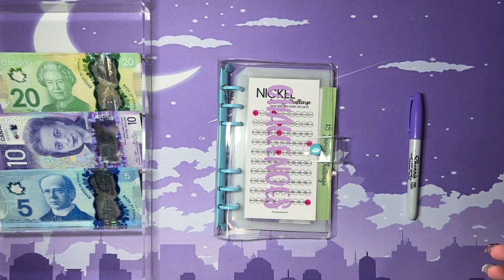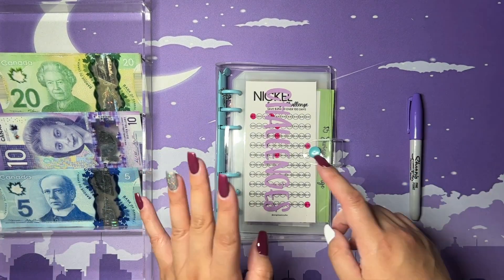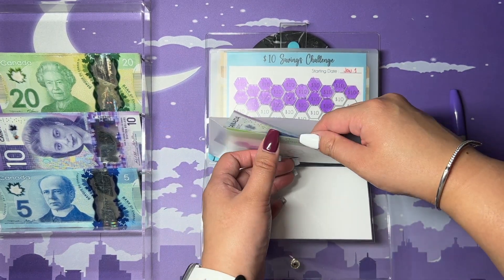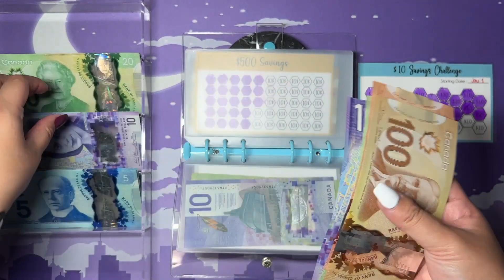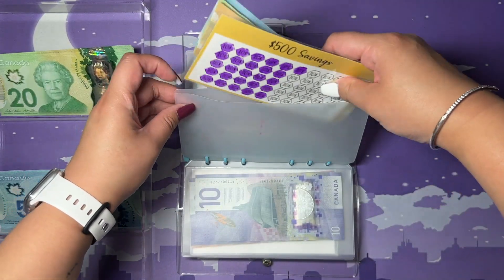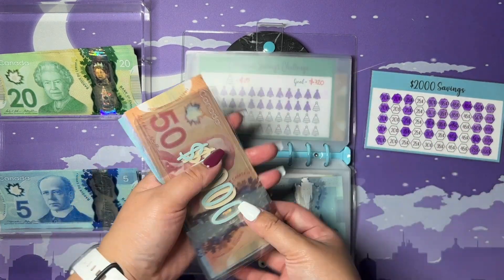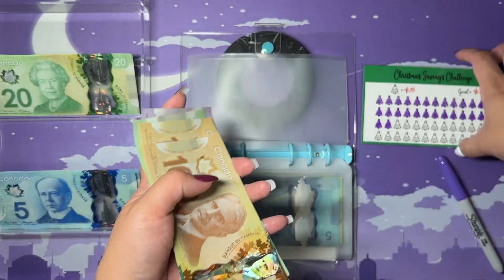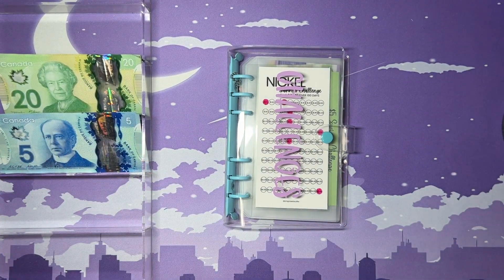Stuffing my Challenge Binder for July [11] (Canadian Currency) | Low Income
I'm still so proud of how my challenges binder is going. The amount of progress is looking very good and I'm glad it just keeps going ^o^

How's everyone's challenge binder going?

🌸 Store Link 🌸

🌸 KOHO Financial🌸
➵ Use my code 'FCTHT5KX' and get $20 when you sign up.

🌸 Receipt Hog🌸
➵ Pays you to upload receipts, take surveys and more! Download it through the app store or play store and enter code 'yeb77031' to earn a special bonus when you upload your first receipt!

🌸 Materials I use from Amazon🌸
PS. I do get a small amount of commission if you use the links :D

➵ A6 Binders
➵ A7 Wallet
➵ A7 Zipper pockets
➵ A7 Iridescent Binder
➵ A6 Clear Binder
➵ Screen Protector
➵ Apple Pencil Gen 2 Case
➵ Ipad Case
➵ Laminator Sheets
➵ A6 Hole Punch

🌸 ETSY🌸

➵ Cash Envelopes
➵ Savings Envelopes - me
➵ Sinking Funds Envelopes - me
➵ Printable savings challenges
➵ Teller Cash Breakdown slips
➵ Digital Paycheck Envelope Breakdown
➵ 52 Week Challenge Envelopes
➵ Printable Bill Placeholders

🎶 Audio 🎶